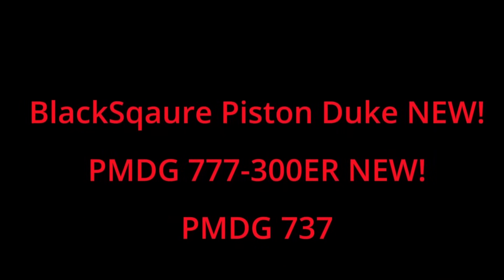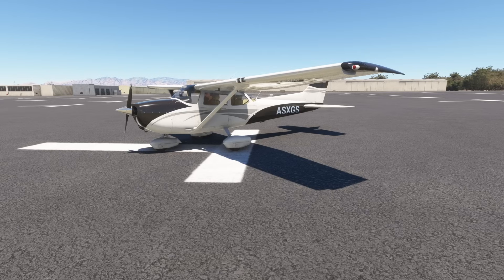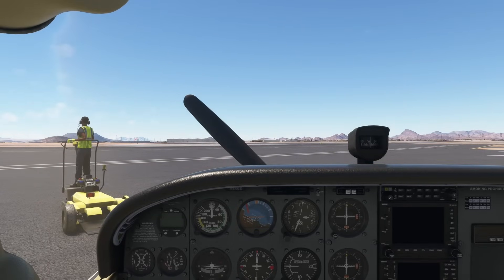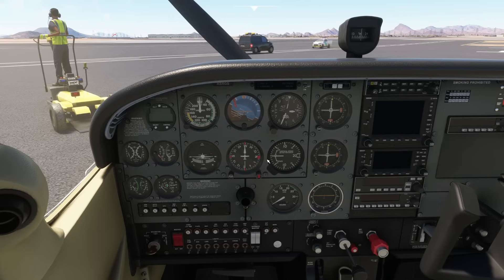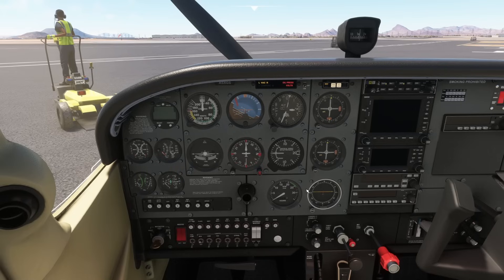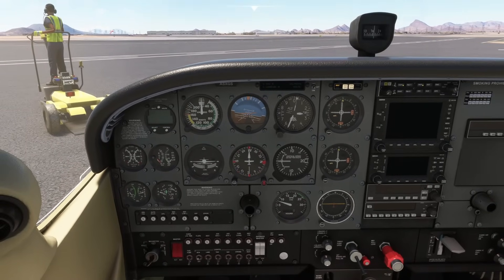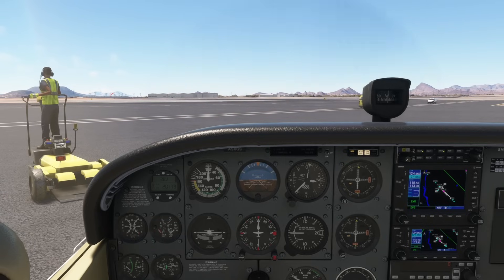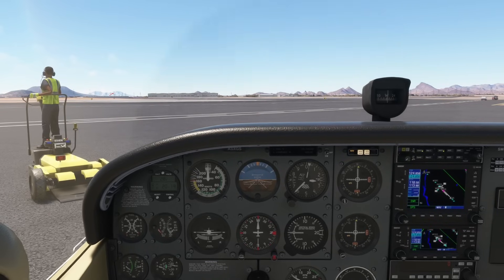AI First Officer for Flight Sim! | Microsoft Flight Simulator’s Ultimate Co-Pilot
Imagine having your own AI First Officer—ready to handle checklists, flight planning, ATC calls, and even teach you new procedures—all inside Microsoft Flight Simulator! In this video, I put ChatGPT in the co-pilot seat and show you just how powerful it can be for flight simulation. Whether you fly MSFS 2020, MSFS 2024, X-Plane, or DCS World, this AI co-pilot can transform the way you fly.

What You’ll See in This Video:

AI-assisted startup checklists for any aircraft

Dynamic ATC phraseology practice

Real-time flight planning and route changes

Emergency procedure walkthroughs

Aircraft systems explanations and tutorials

Scenario-based training for both VFR and IFR flights

Why This Works in ANY Sim:
ChatGPT adapts to your flight sim environment, giving you professional-grade assistance whether you’re flying a Cessna 172, an Airbus A320, or a military fighter jet.

✈ Try this setup for yourself and let me know your results in the comments!

🎯 Support & Community
🔗🎯 Support & Community

🖥️ My Flight Sim Specs

🧵 RAM: 64GB DDR5 G.Skill 6000

⚡ Storage: NVMe Gen 4 M.2

🎮 GPU: RTX 4080

🕶️ VR Headset: Pimax Crystal

⏱️ Timestamps
0:00 – Intro